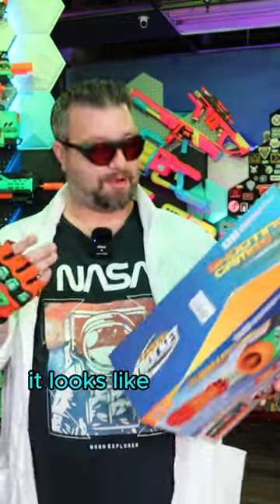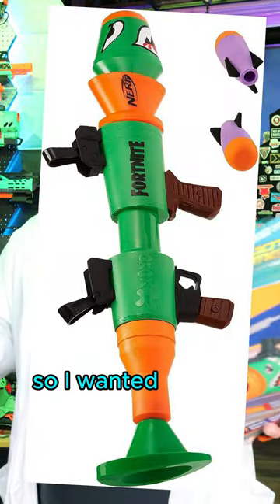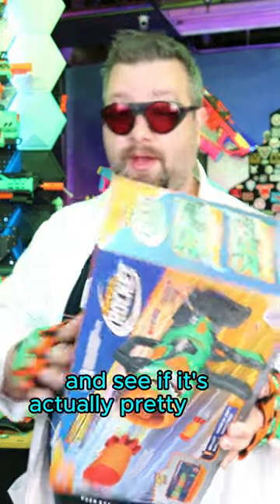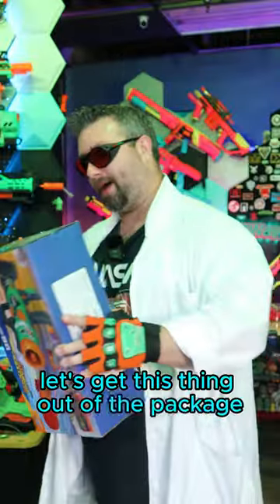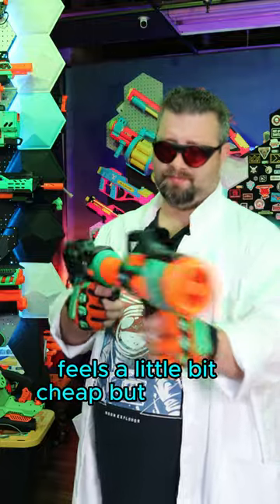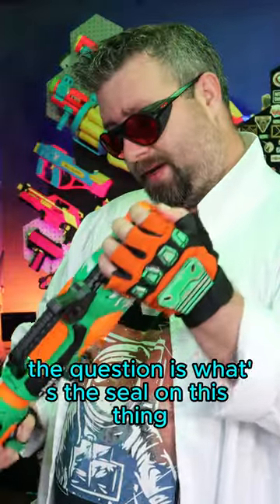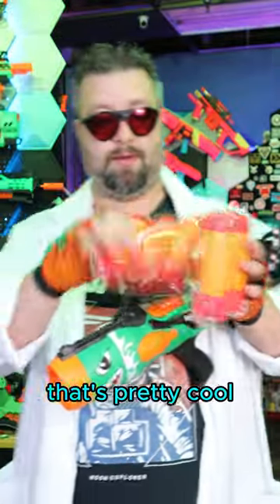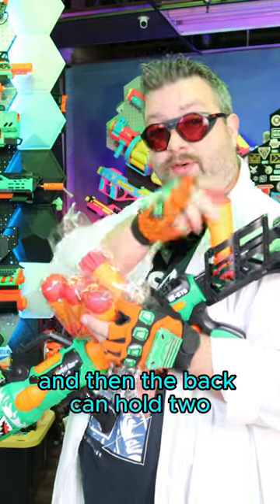Nerf Fortnite Missile Launcher Knockoff